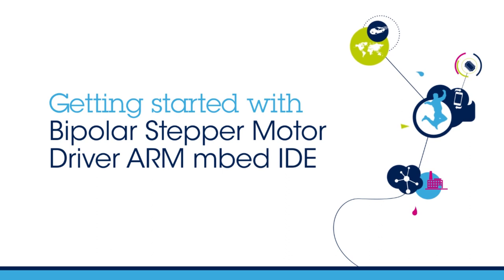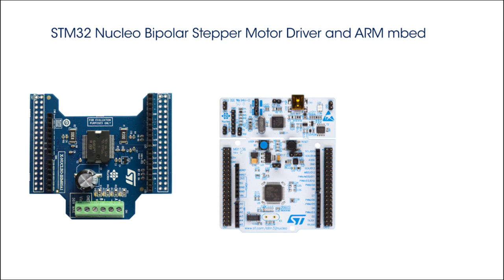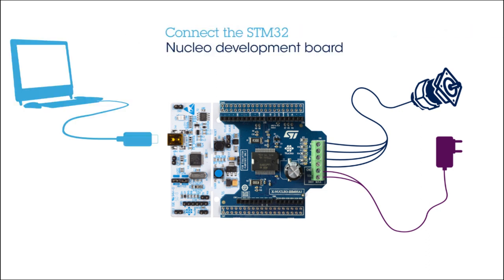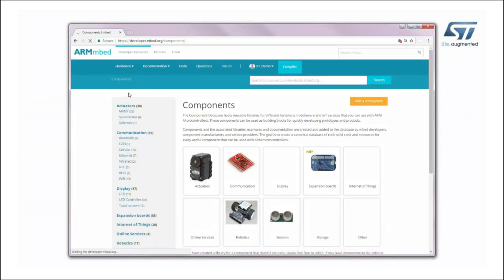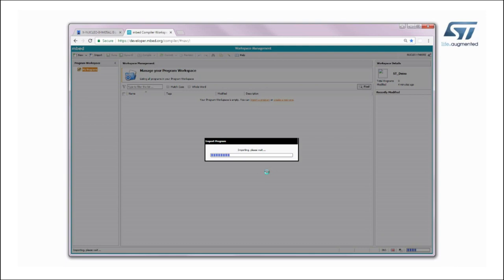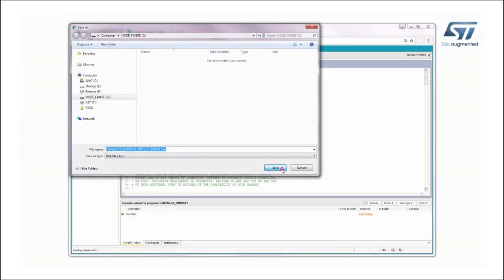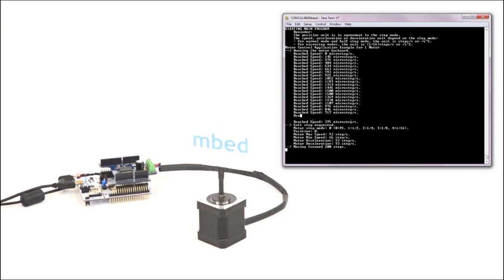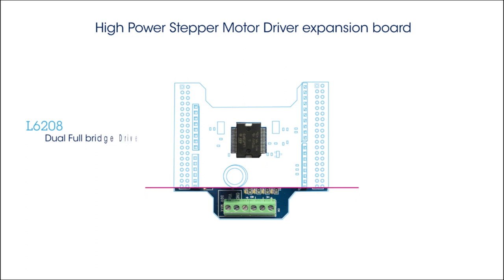Getting started with Bipolar Stepper Motor Driver ARM MBED IDE (X-NUCLEO-IHM05A1)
To download code, check out our ARM mbed page for this board

In this video we will show you how to get started quickly with our x-nucleo development boards and the ARM mbed environment to put together an application that uses our L6208PD DMOS driver for bipolar stepper motors.  So we combine our two boards – STM32 Nucleo development board and our bipolar stepper motor driver expansion board and show you how to access the ARM mbed online compiler and download a simple application to demonstrate how easy it is to get started with ST products!

We hope you enjoy our video and that you find it useful.